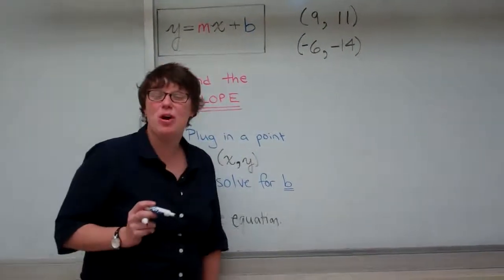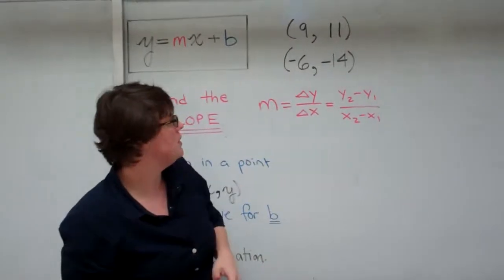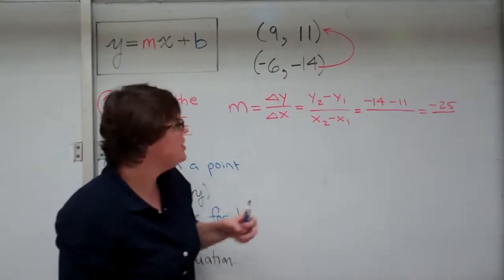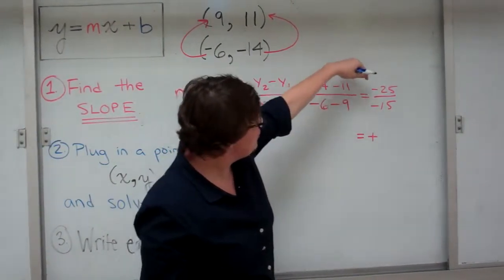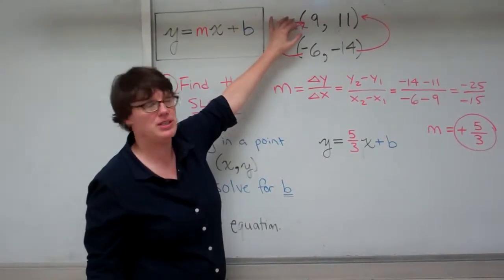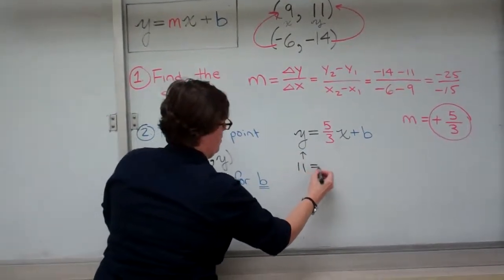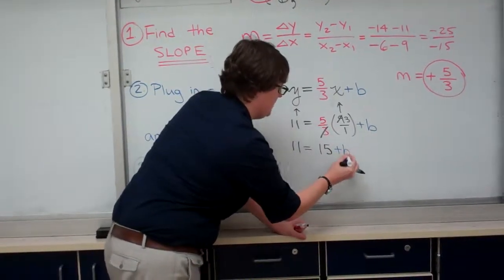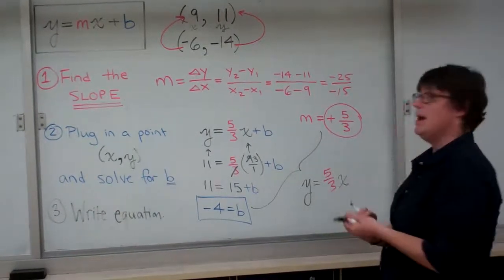Equation of a Line From Two Points